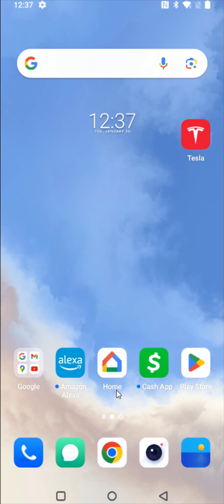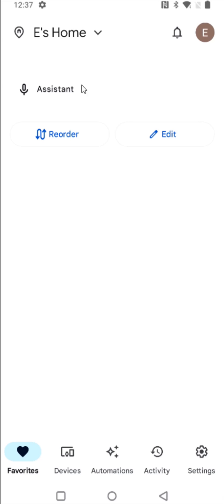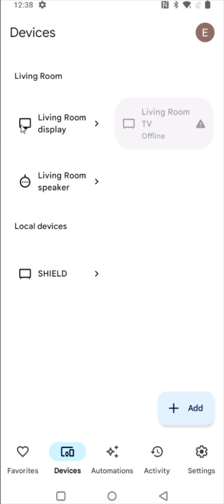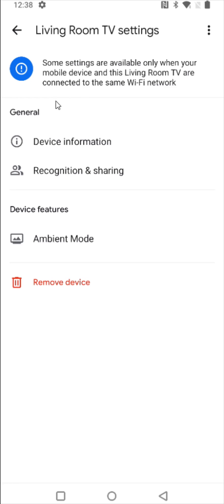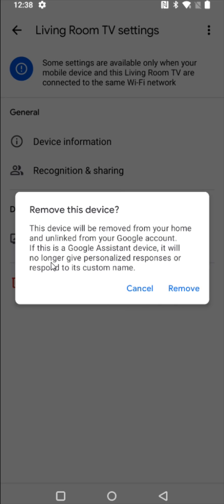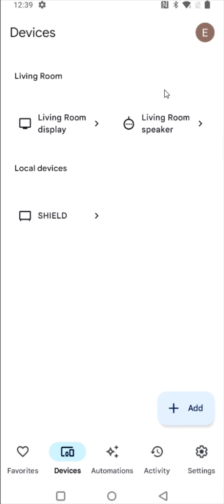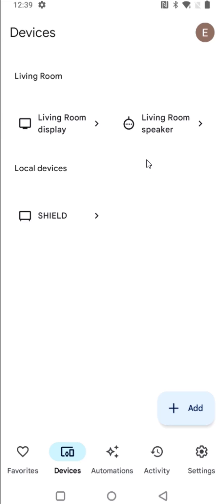Google Home How To Remove Device - Delete Google Home Device From Your Google Home App Account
Hello, In this video I talk about Google Home How To Remove Device - Delete Google Home Device From Your Google Home App Account Comprehensive Step by Step How To Setup Google Home Mini Tutorial, Guide, Example, Step by Step, Instructions.

In this video I walk through a simple and easy step by step instructions, guide, tutorial on how to remove a device from your google home app acount.